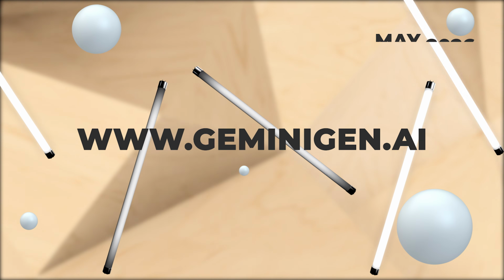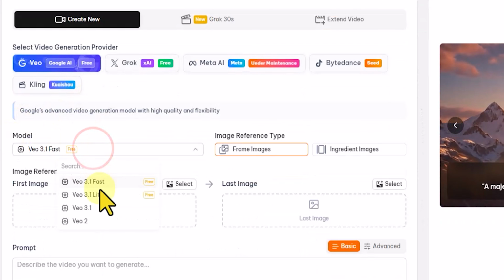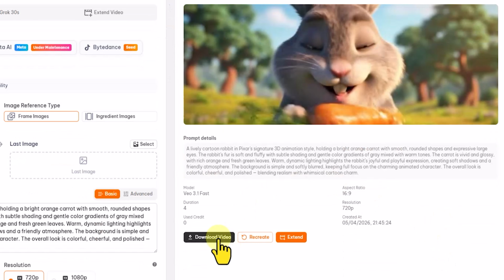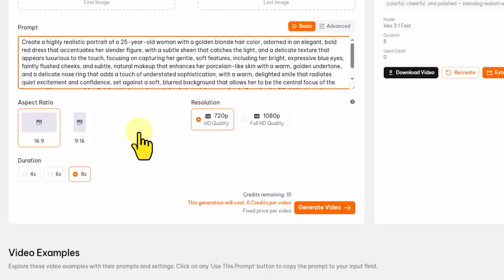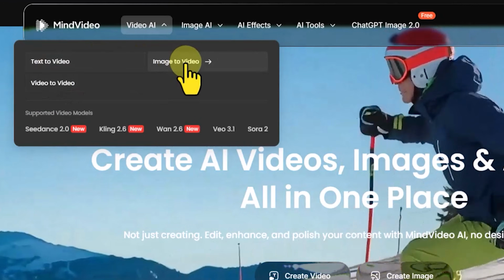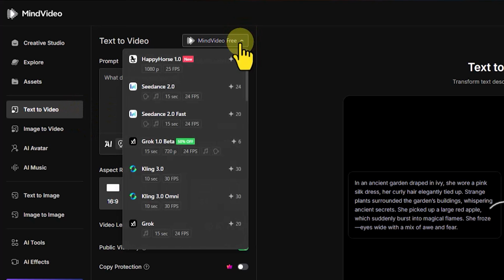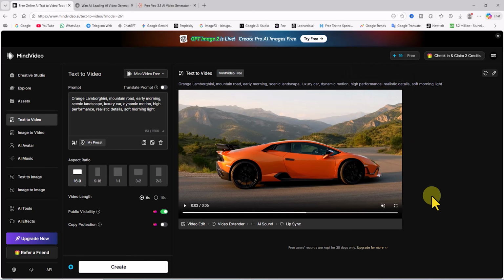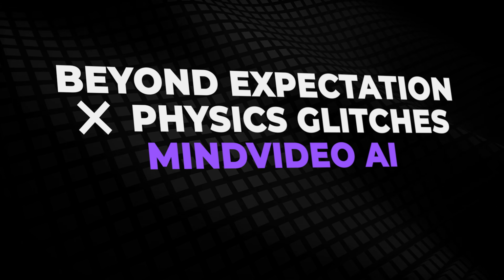2 INSANE AI Video Generators: Free Credits! No Watermark! Nobody Is Talking About Them! 🔥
Looking for AI video generators with free credits? In this tutorial, I’m revealing two incredible platforms that create cinematic videos—and the best part? No watermarks at all! These AI tools are seriously impressive, producing videos and animations that look professional and are surprisingly easy to create. I’ll show you exactly how to use them like a pro, covering everything from setting up your account to generating stunning visuals. You'll be amazed at what you can do with these free AI tools!

Explore the Platforms:

● Geminigen AI:
   Generate stunning videos with Google's Veo 3.1 model and more!
● MindVideo AI:
   Discover a full suite of AI tools, including text-to-video and image-to-video capabilities.

What You’ll Discover:
● Two surprisingly powerful AI video platforms (tested and proven to work!)
● How to create videos with no watermarks – a HUGE bonus!
● Easy-to-follow tutorials - even for beginners!
● Tips for getting the best results from these AI tools.

Why You Need to Act Fast:
These platforms are offering incredible free credits right now, but there’s no guarantee how long this will last. Don't miss out – jump in and start creating!

What other AI tools do you want me to explore? Share your suggestions in the comments below! 👇